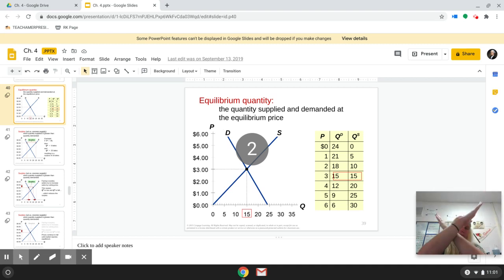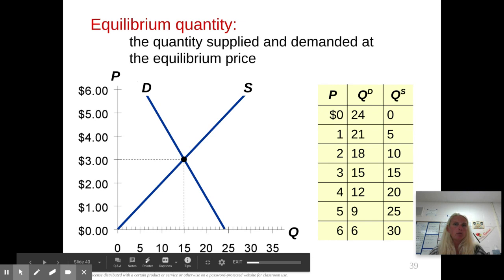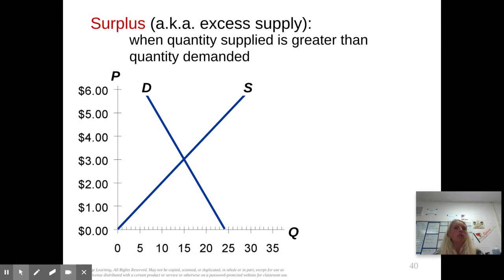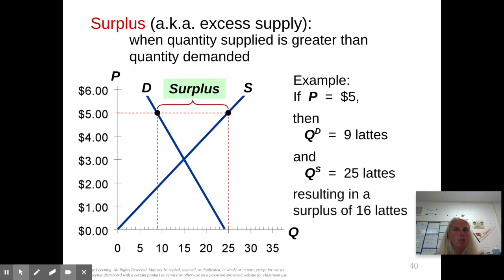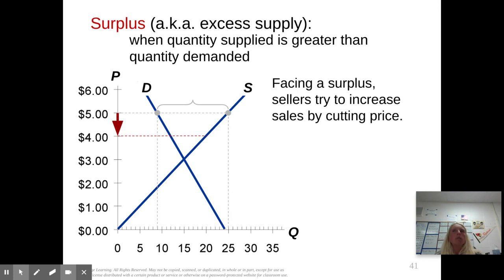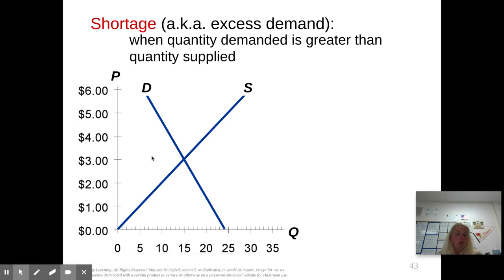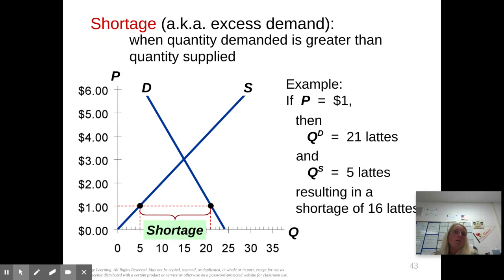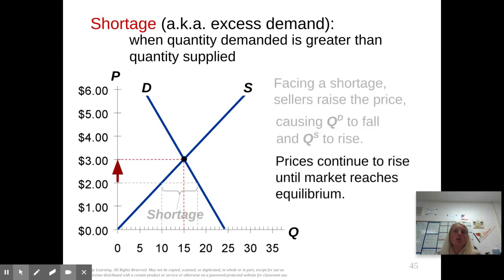APECON - Ch. 4.5